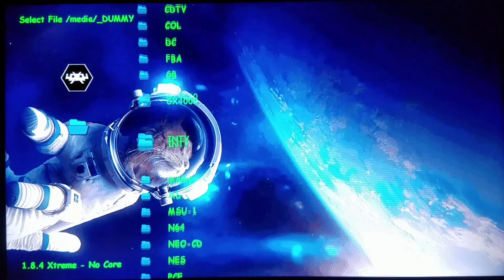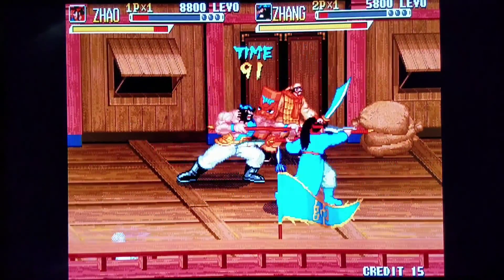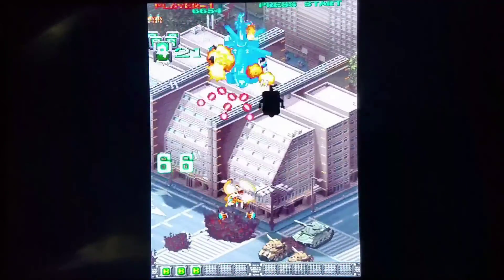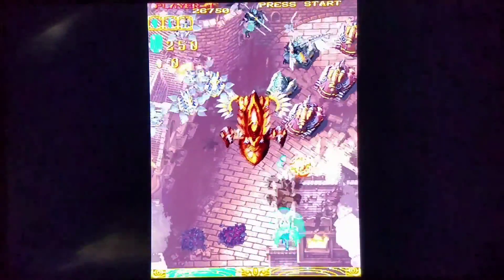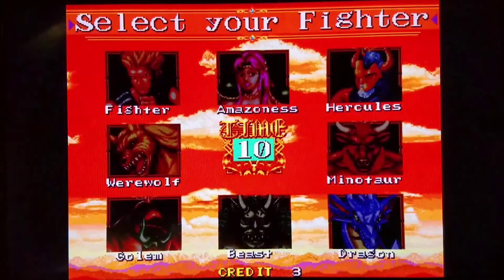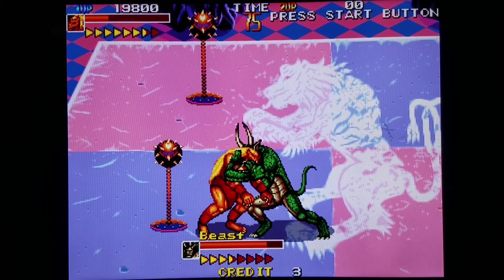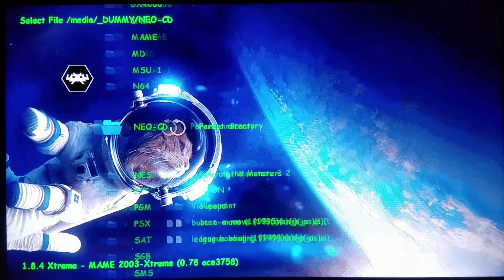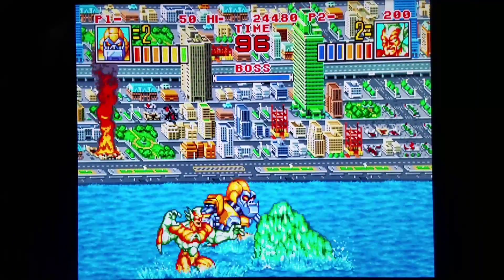Playstation Classic - MAME 2003 Xtreme WIP - PGM FTW! Knights of Valour, Shmups, & More!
PGM, PolyGame Master, are some of the most intense and amazing Arcade Games, all around...including such notable entries as the Knights of Valour Series, and more!  These games either did NOT work, or had no sound.  Thanks to the amazing collaboration and help of Arcadez2003 and Grant2258, MAME 2003 Xtreme can handle these awesomely well, now!  Enjoy!  Next Update for ALL of the Mini Classics!